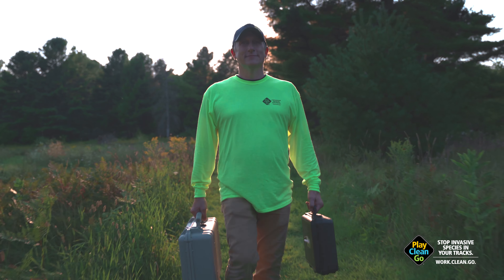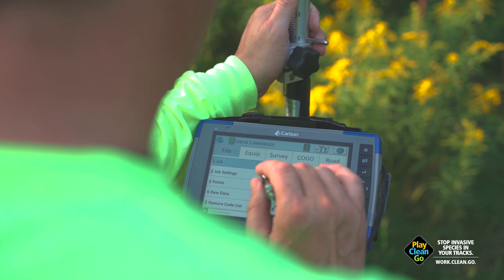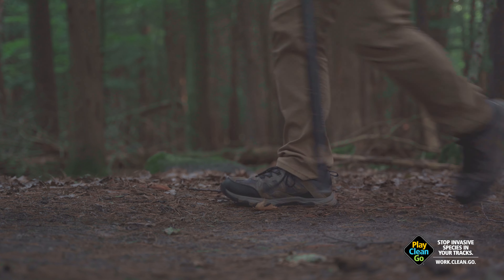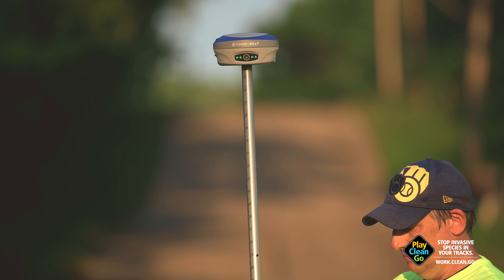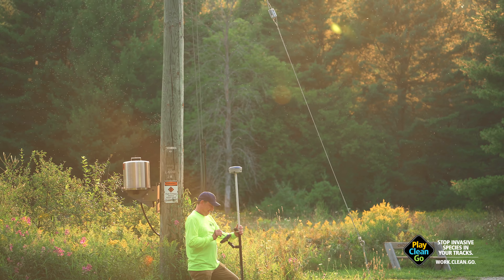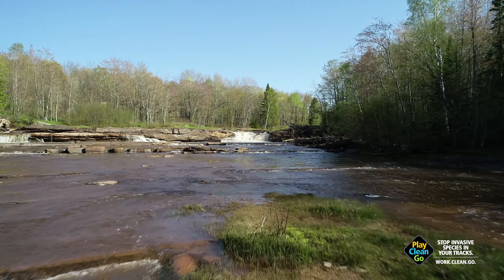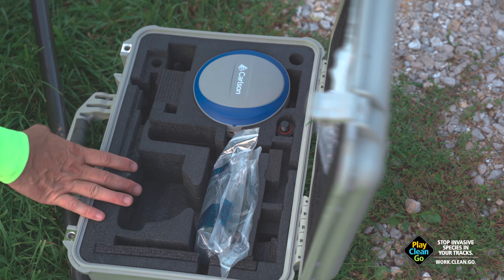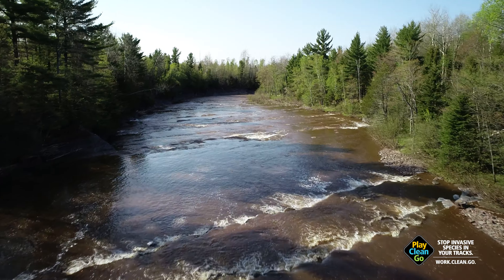Work.Clean.Go. Conservationist.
We all play a part in protecting our natural landscapes from invasive species. Check out what some of your very own land managers are doing.